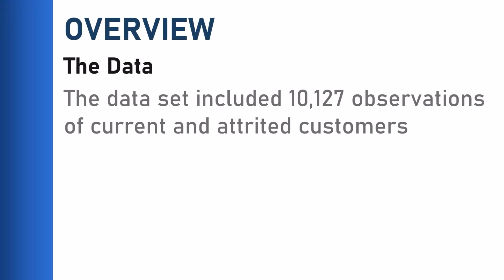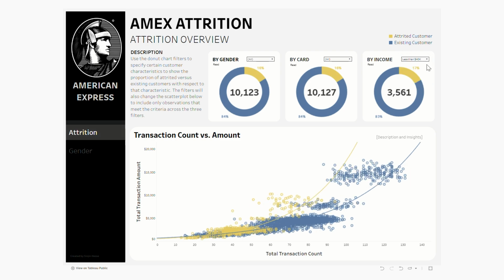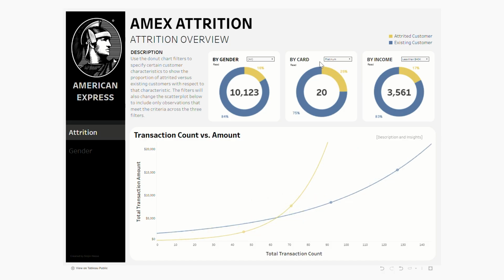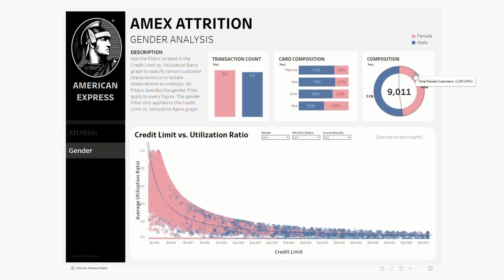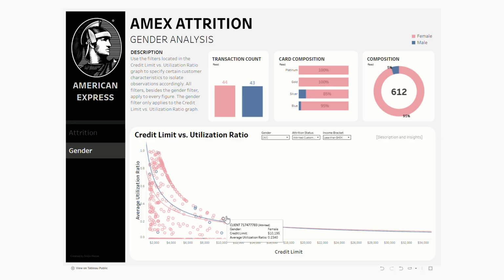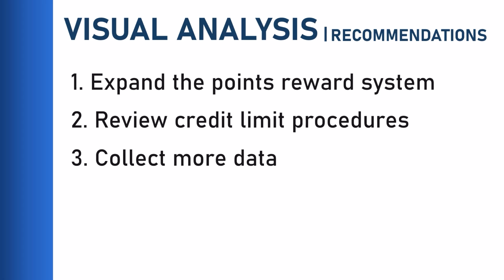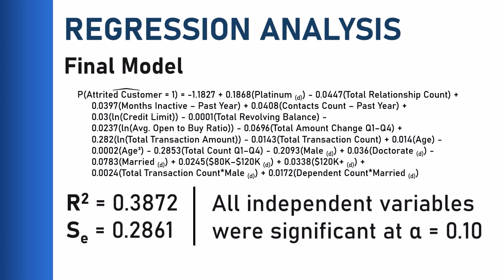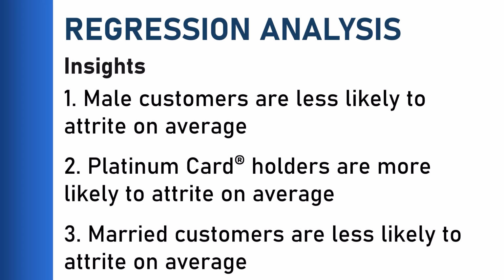AMEX Attrition Analysis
Created by Sinjin
Submission for BNAN 277